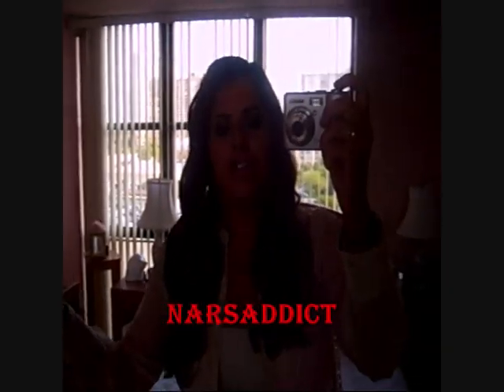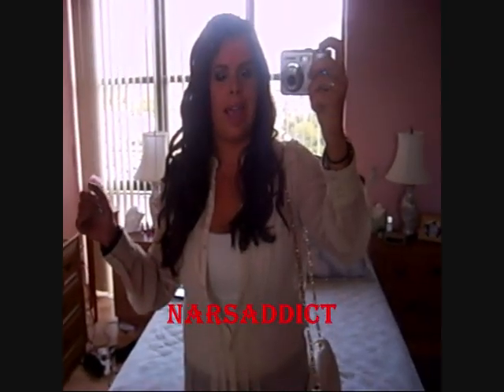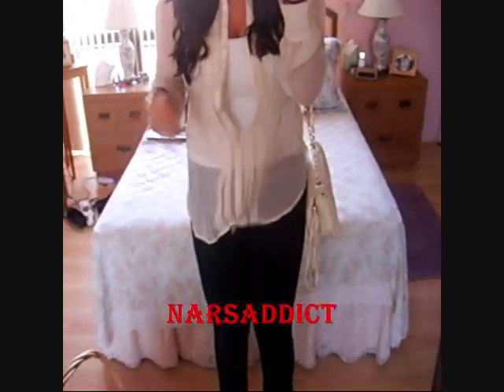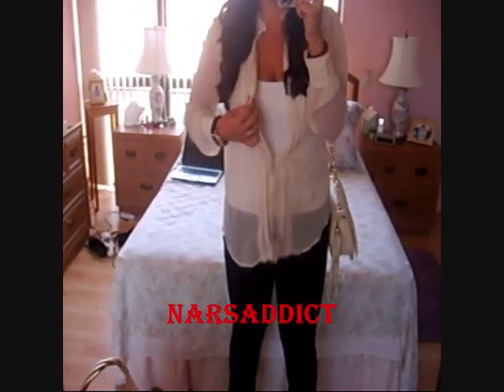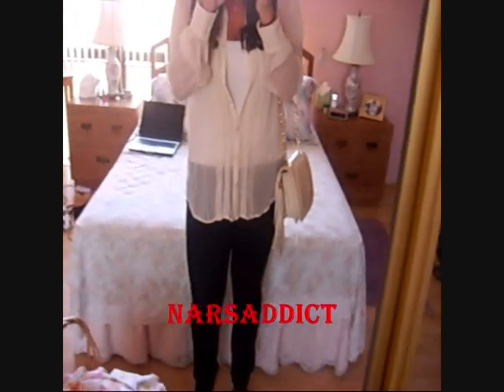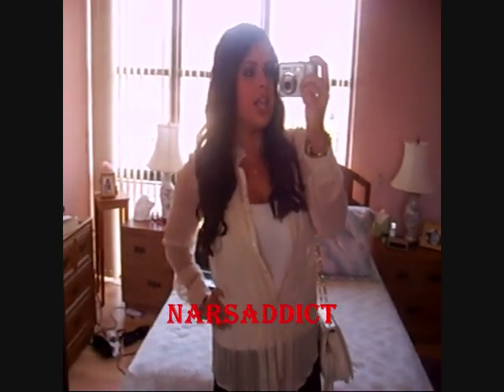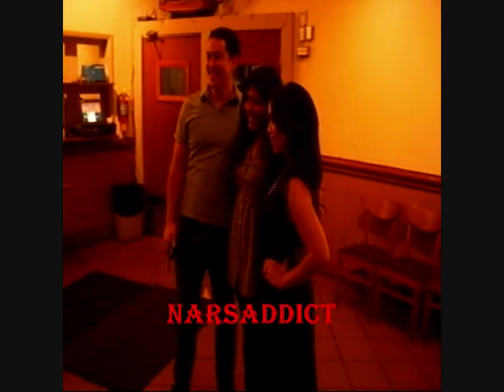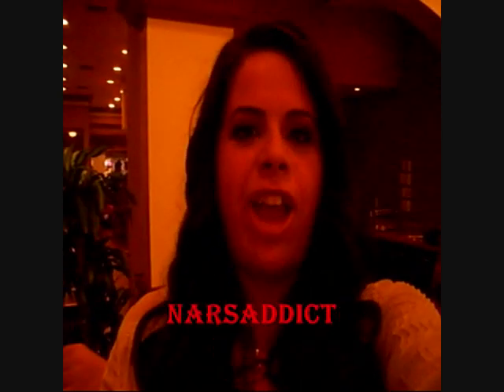itsJudytime Miami Meet Up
Dear FTC,
None of these products were provided by the companies. No one paid me to mention them. I was not paid to make this video.